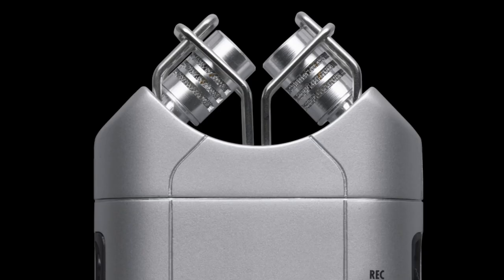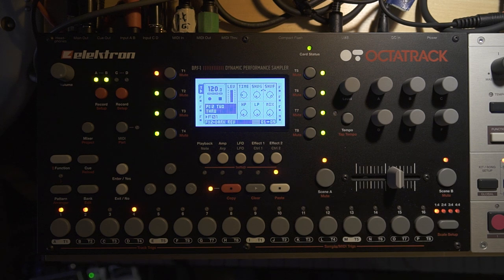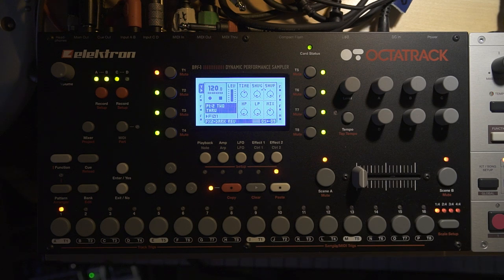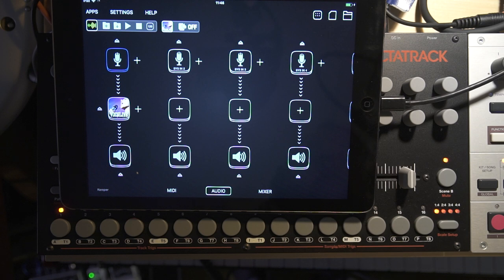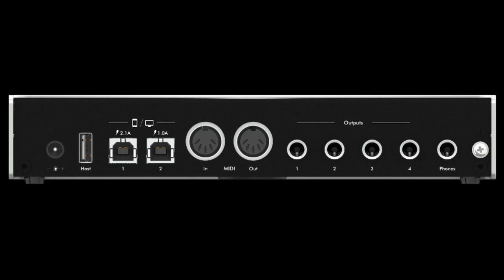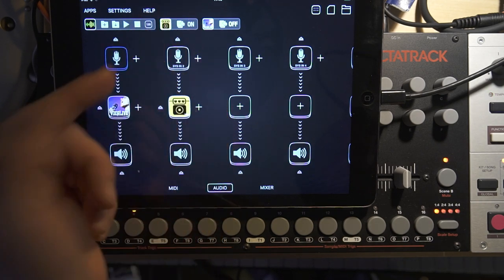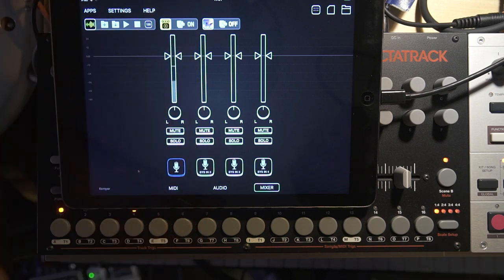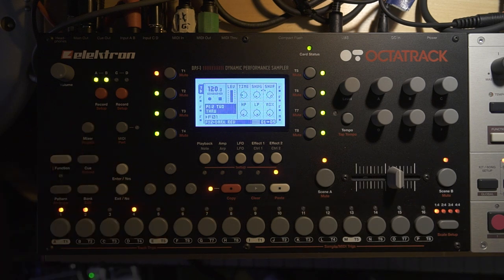Elektron Octatrack cheap tricks: Connecting a guitar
I had a lot of question recently, how I connect my guitar to the Octatrack. There are a million ways you can do it and I show you some examples with my Fender Jazzmaster.

1.  0:20 My setup including a pedalboard, Kemper Amp and audio interface
    1. pros: great sound, flexible, portable
    2. cons: expensive
2. 02:58 Pedalboard only with cabin emulators like Strymon Big Sky, Iconoclast, Torpedo CAB
    1. pros: good sound, portable
    2. cons: expensive
3. 4:26 Handy recorders
    1. pros: relatively cheap, useful for other stuff
    2. cons: not too flexible, sound
4. 5:08 Guitar directly into the OT using thru tracks
    1. pros: cheap, easy setup
    2. cons: average quality, loose one track for sampling
5. 9:14 iPad with audio interface running audiobus and tonestack
    1. pros: relatively cheap, great sound, flexible, portable
    2. cons: sometimes fiddly to adjust, latency